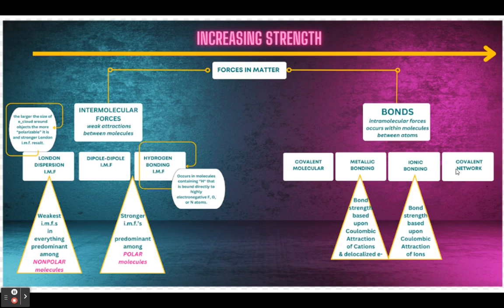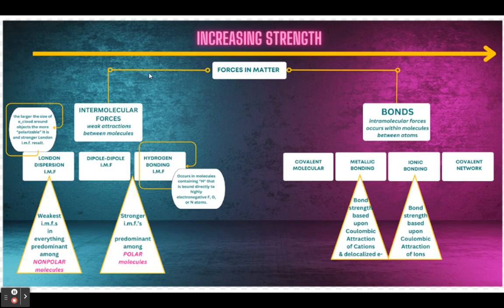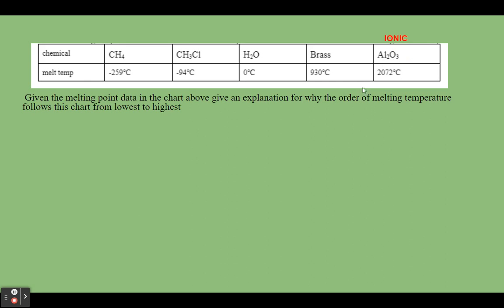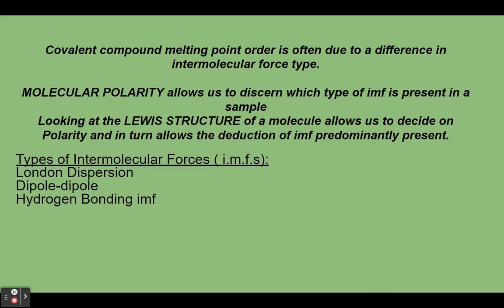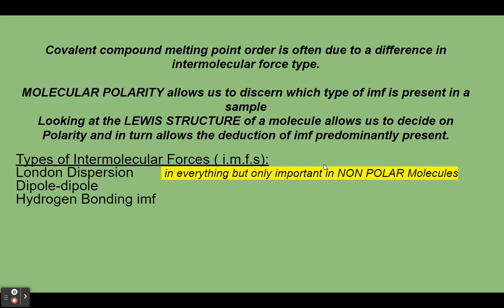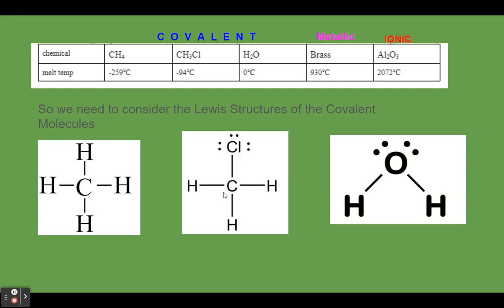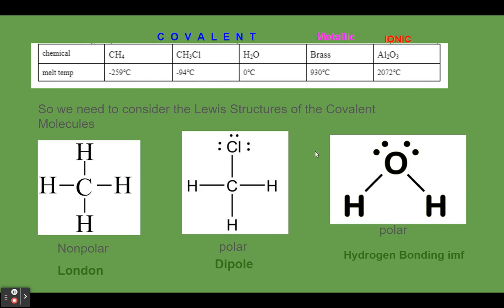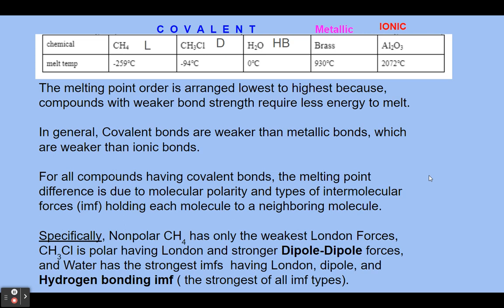Bonding and IMF relates to Melting point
Working through a melting point order question for review